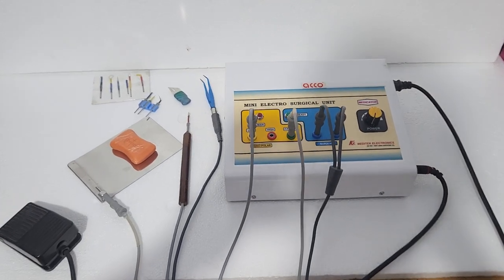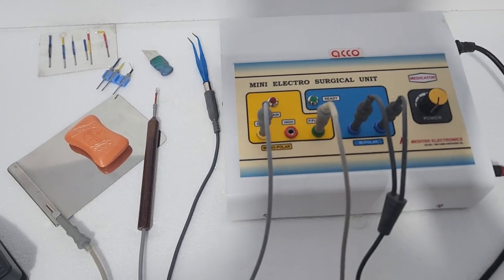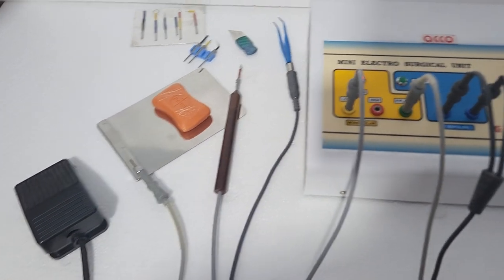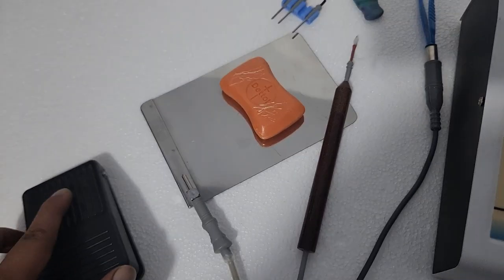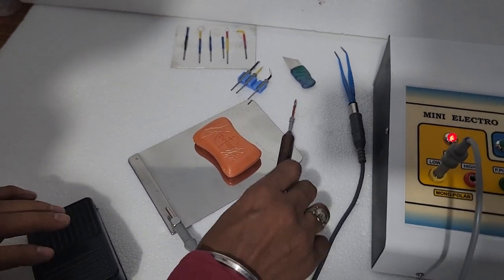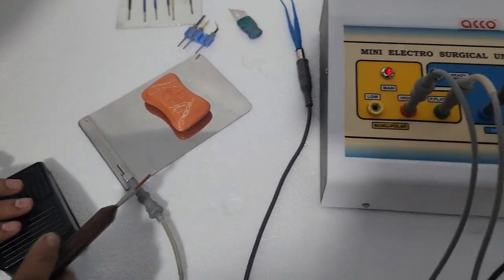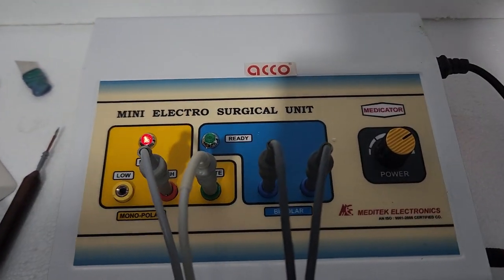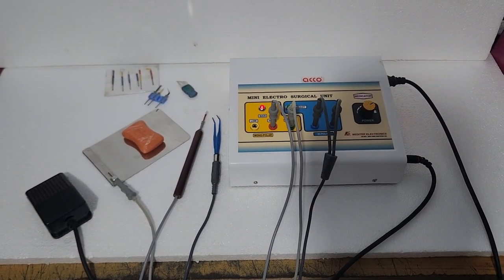Mini Electro Surgical Cautery -RF Cautery - Medicalbazzar